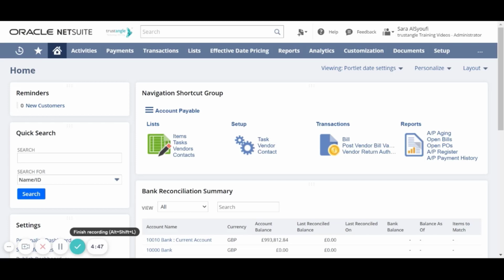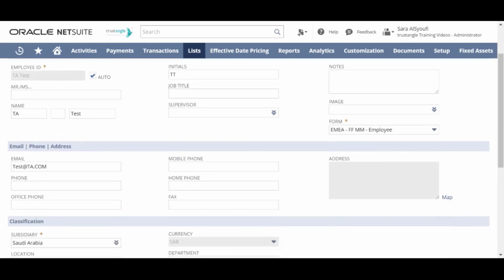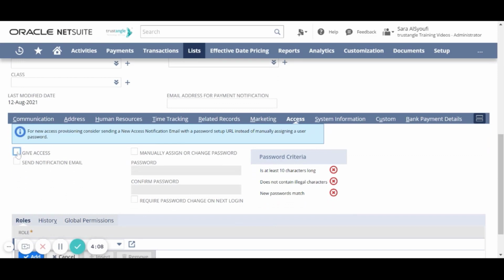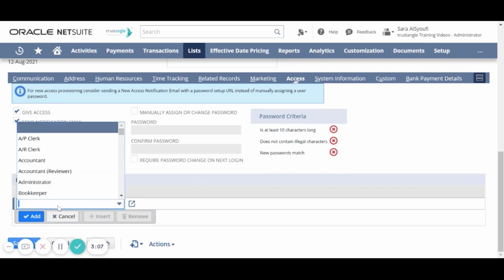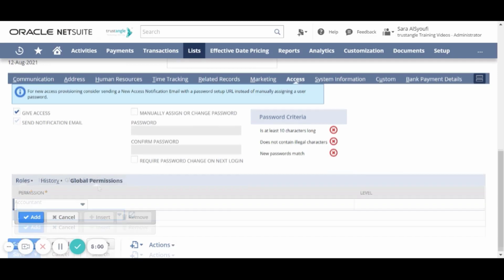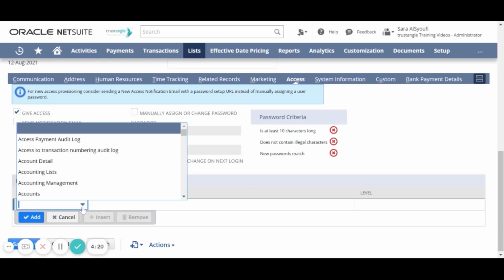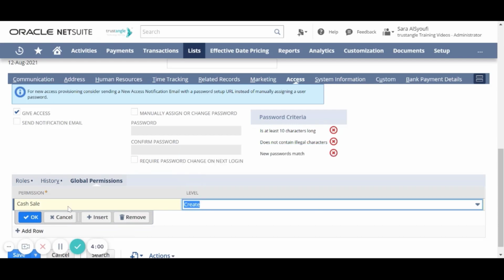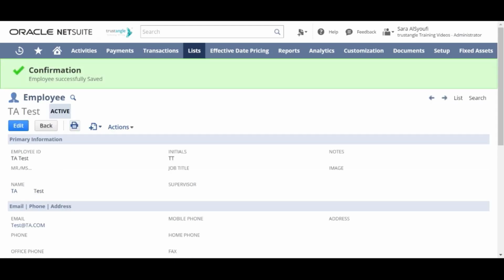NetSuite | Give Access To User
"In this video, we present how to grant access to employees in NetSuite:
- Search for the employee record using the Global Search
- Edit employee record
- In the Access subtab, check the “Give Access” checkbox
- Define Roles under roles tab for which you want to give access
-      Click "Save""